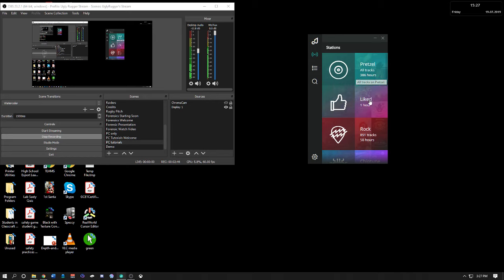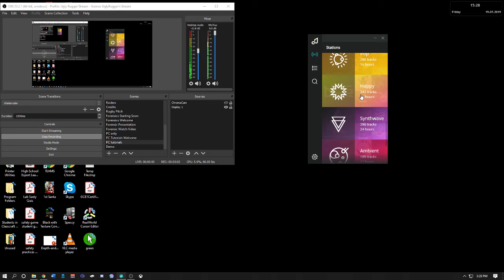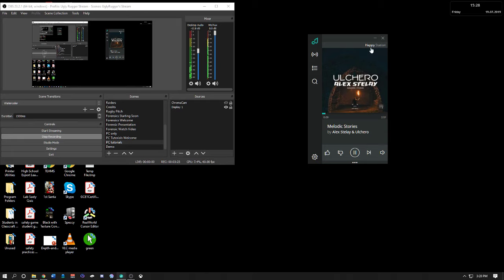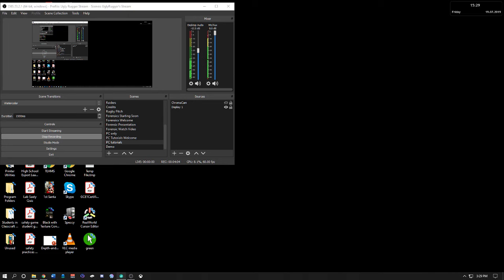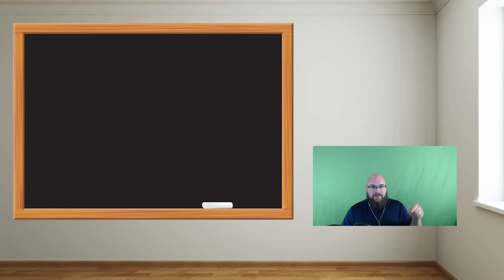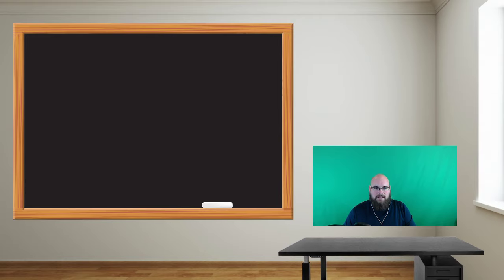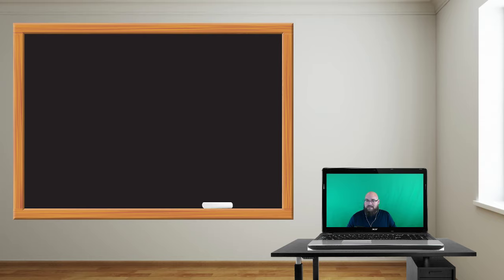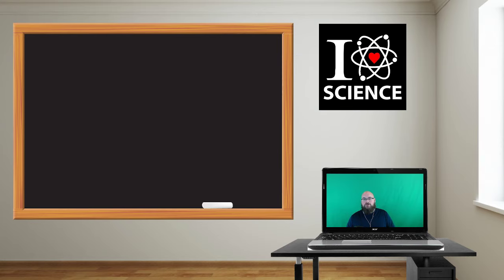Using OBS to Make Classroom Content: Creating My Video Scene Tutorial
Video 5 is a tutorial on how to create the scene in OBS that I use for all of my classroom videos.  The beauty of this is that all I have to do to make a video, once the scene is made, is pull up my presentation, open OBS, and hit record!! Super easy once scenes are finalized.  Use the steps and examples to help you create your own scenes and become a video making machine!!

Feel free to post questions and comments in the comment section below and I hope this video proves to be helpful as you explore the possibilities of creating content for your classroom or any other endeavor you find this tool useful for.